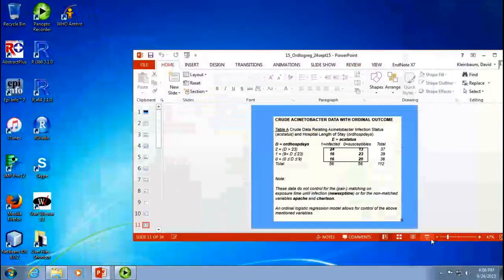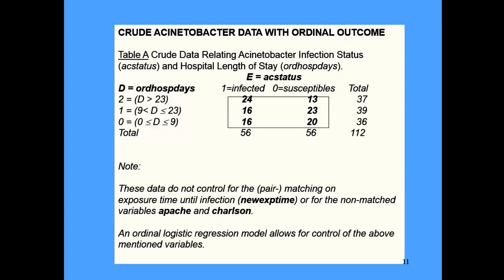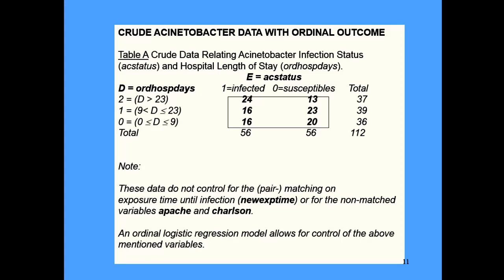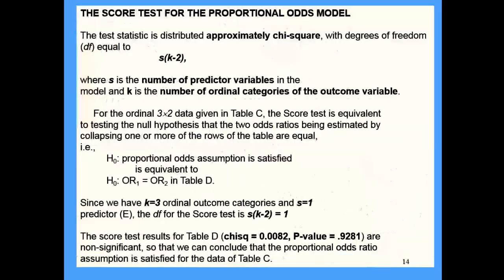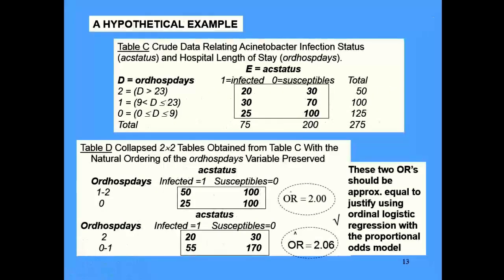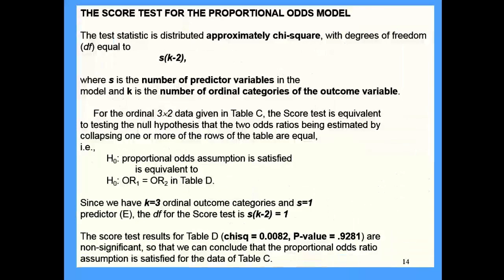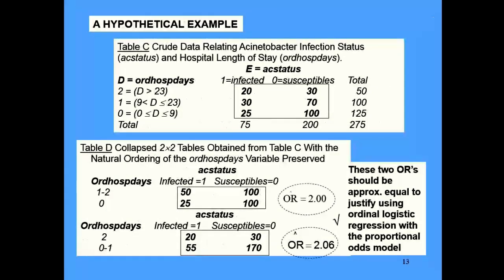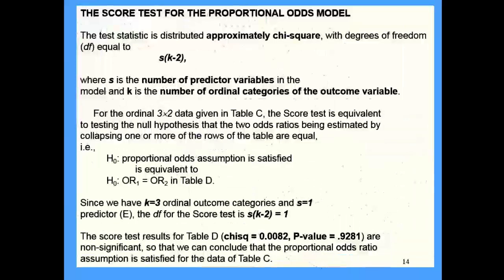Class 9: Polytomous logreg cont'd; Ordinal logreg.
(Kleinbaum) Strategy single E interaction. Alternatives to assess confounding. Modeling Strategy 2 or more E's.   Sept 17, 2015